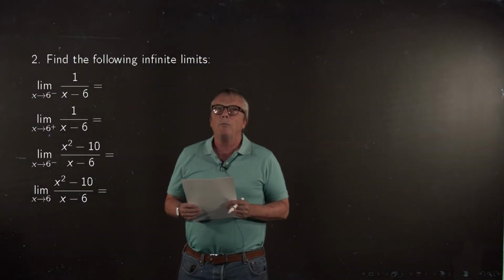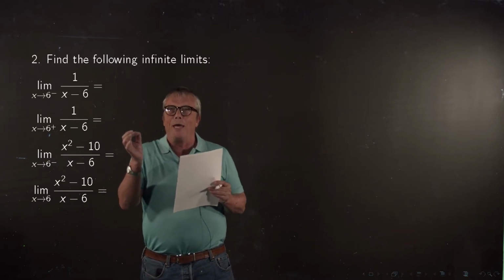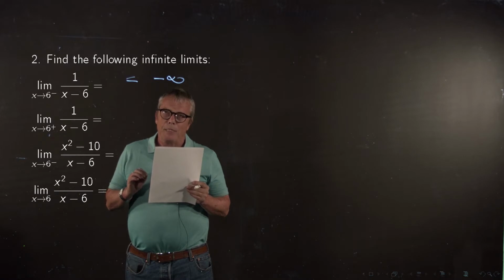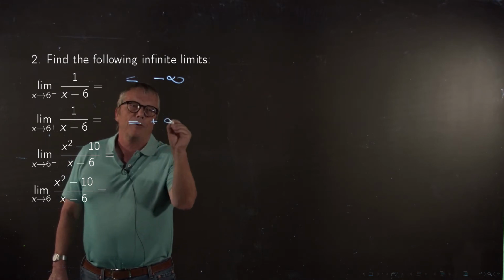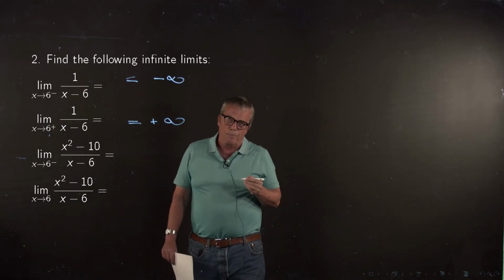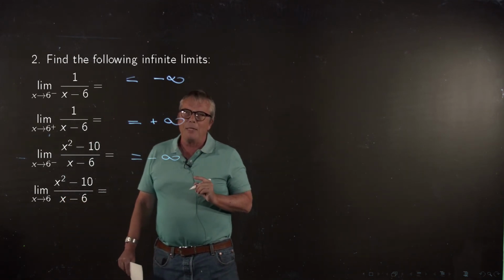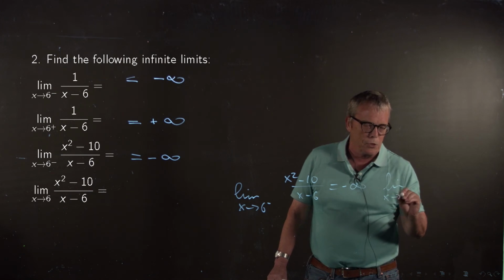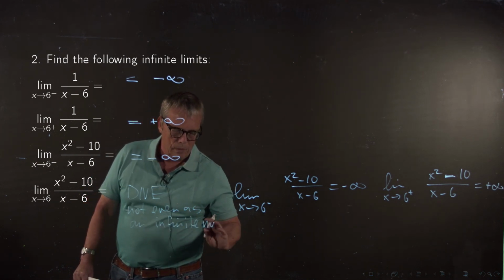Math151 Limits ex2